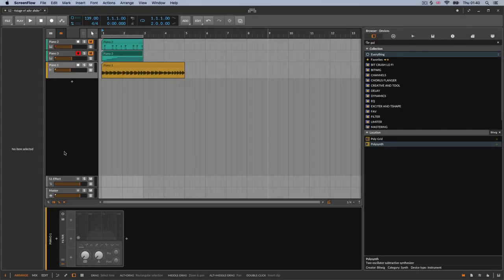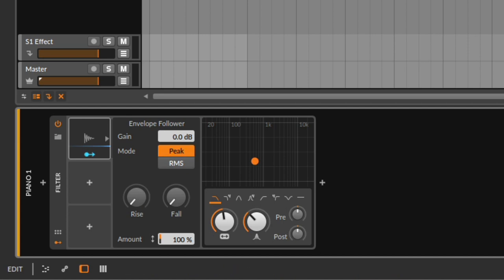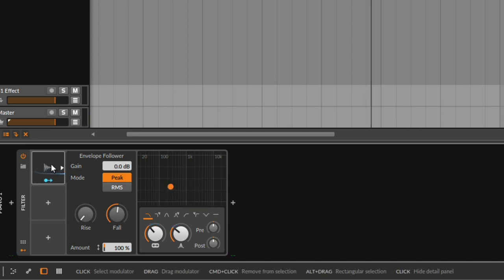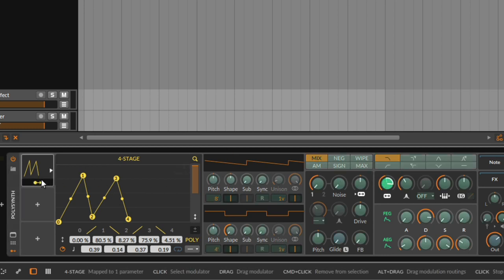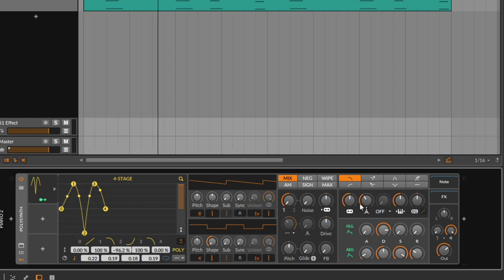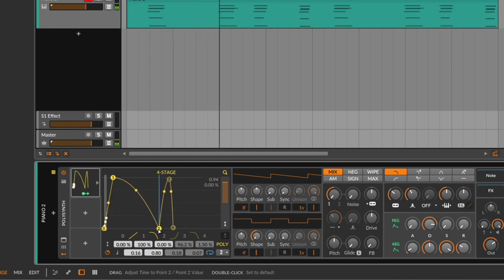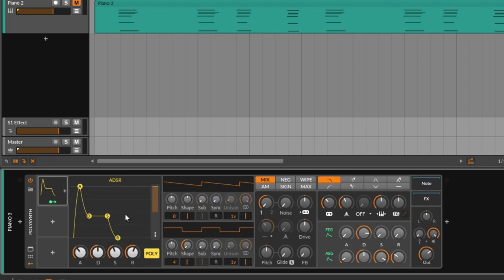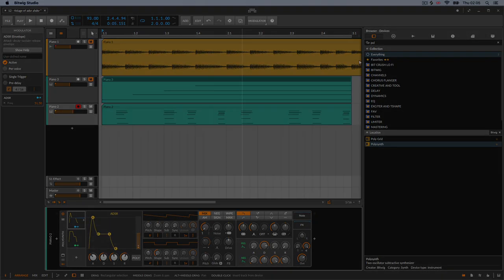Understanding the Bitwig's 4Stage / E.follower / ADSR / AHDSR Mods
Welcome to the Bitwig tutorials on XNB. Since some devices on Bitwig are very hard to understand, i will be breaking them down for you so you can use it with no problems at all. On this occasion we will talk about the 4stage, ef, adsr, ahdsr device.